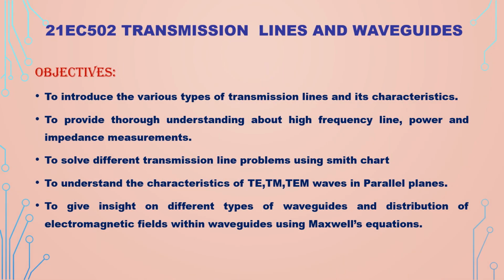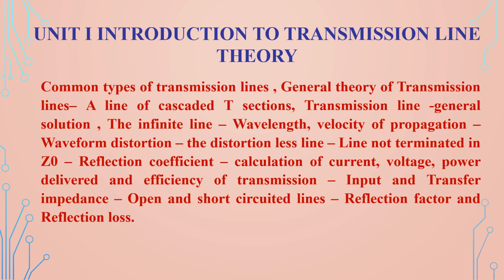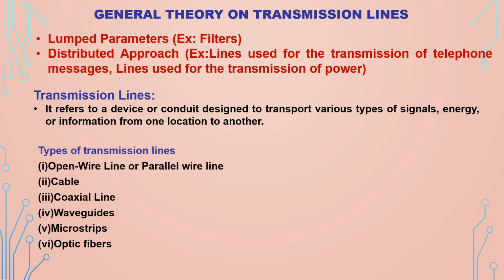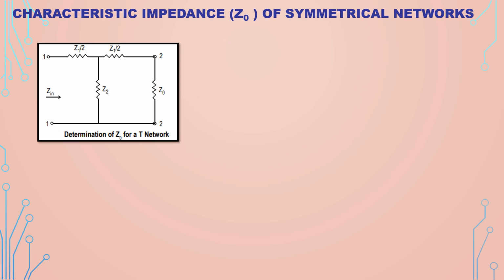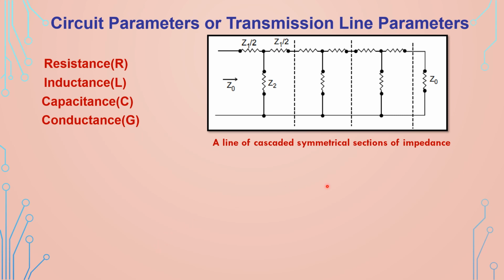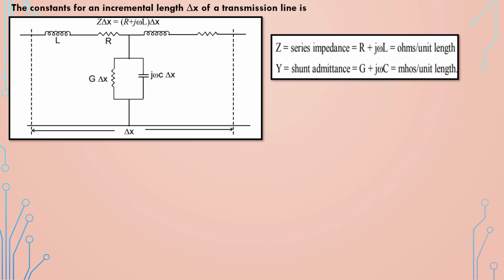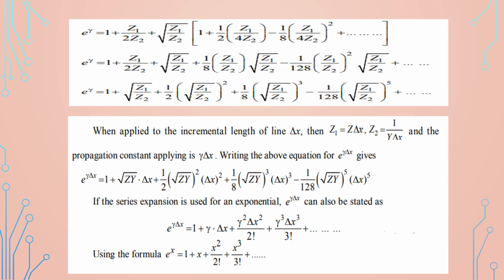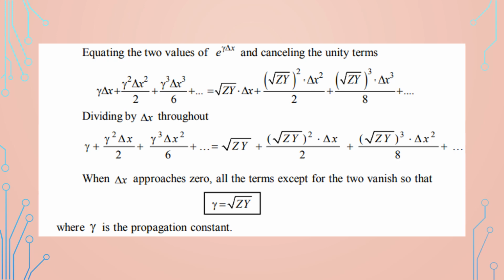TLWG unit-1 video-1